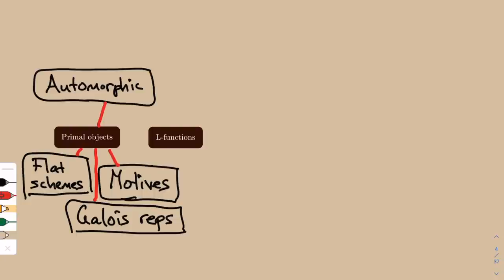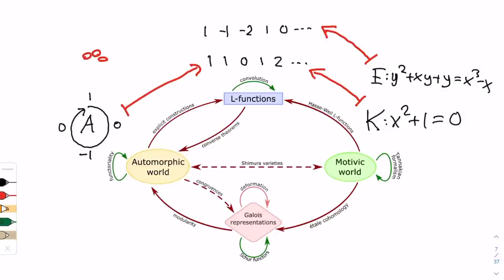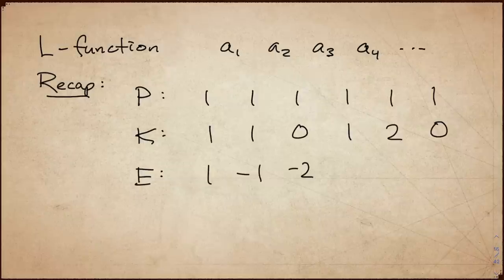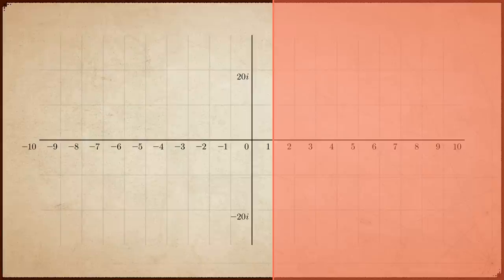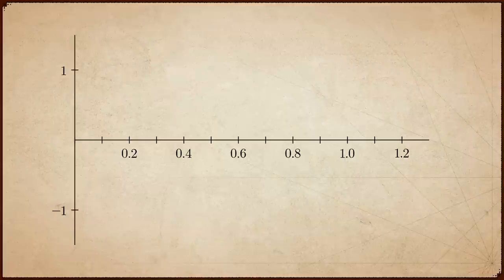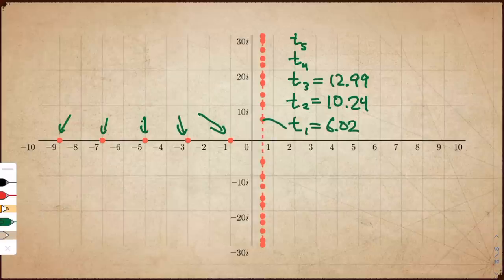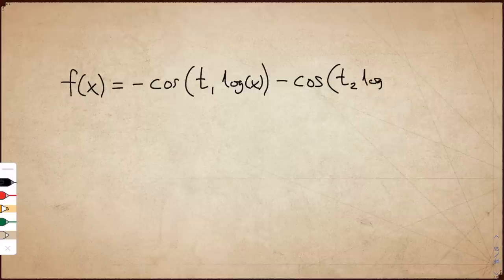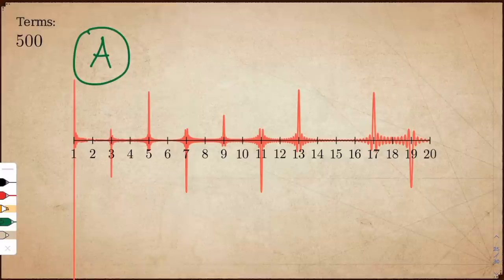The Generalized Riemann Hypothesis (RH Saga S1E3)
This is the third episode of the RH Saga.

We continue our journey by considering the zeros of L-functions beyond the Riemann zeta function. The location of these zeros is the subject of the generalized Riemann hypothesis. The story of these zeros also give a first indication of the general relationship between prime numbers and L-functions.

The overall aim of RH Saga Season 1 is to map the landscape of L-functions, as a foundation for future in-depth exploration of some of the most immortal math problems of all time.

This video is part of a PeakMath course.

*Chapters:*
00:00 - Intro
02:00 - Review of examples
05:04 - Analytic continuation
12:39 - Zeros in the critical strip
16:44 - Cosine waves
21:35 - Final remarks

*Links:*

1. LMFDB

2. "The Music of the Primes" on Amazon UK:

*Errata:*

The integral written at approx. 11:00 has a slight mistake. Instead of the number 2, the variable s should be used inside the sine function in the integrand. Correction displayed on screen at 11:20.

*Social:*